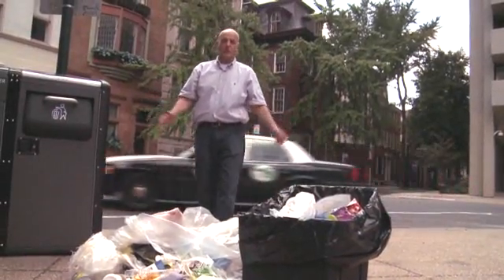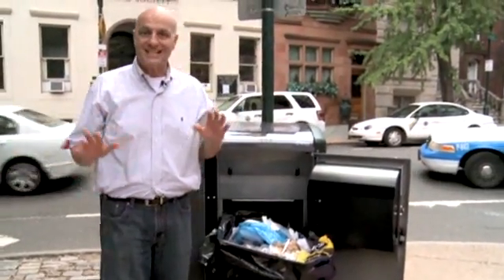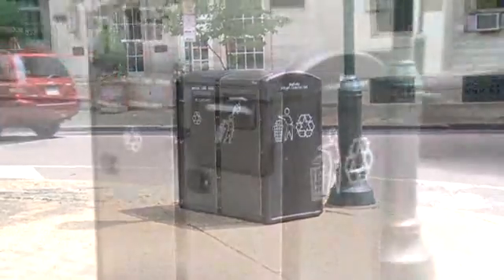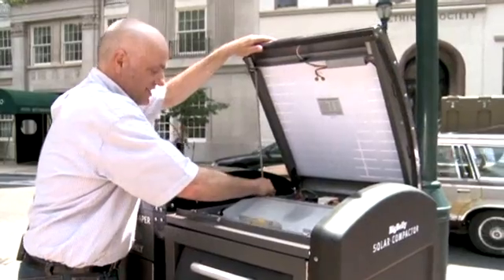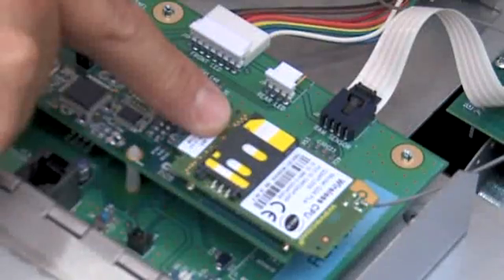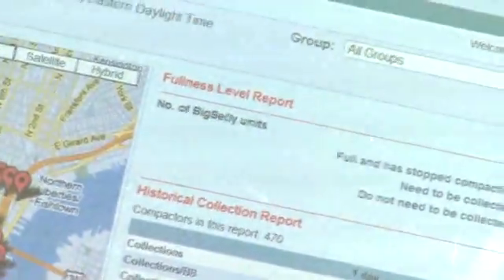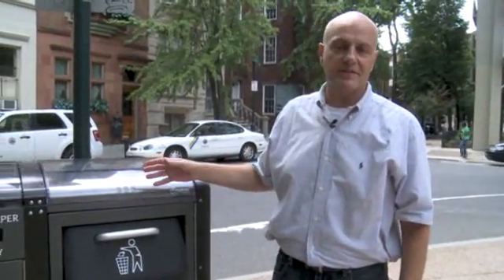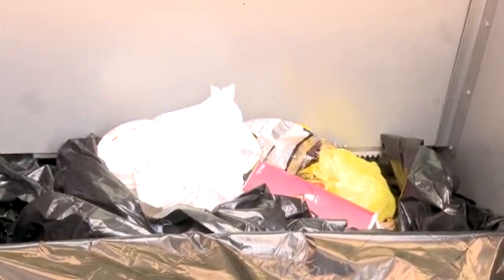Solar-powered trash compactor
Cities like Philadelphia are putting solar-powered garbage compactors on their sidewalks to save money while going green.